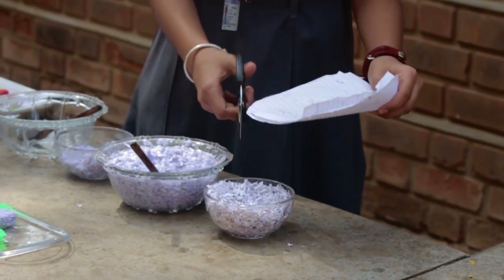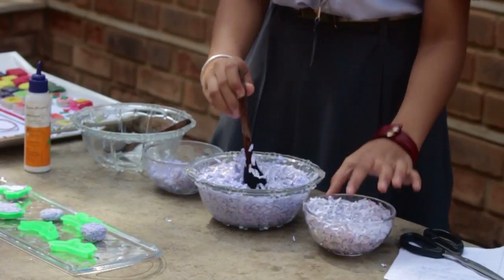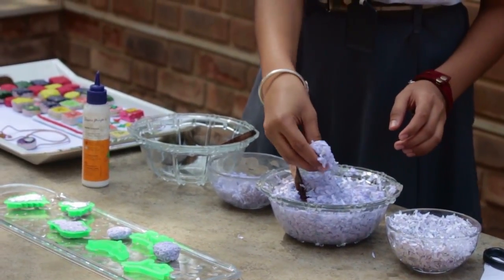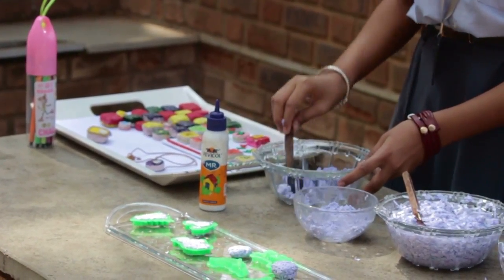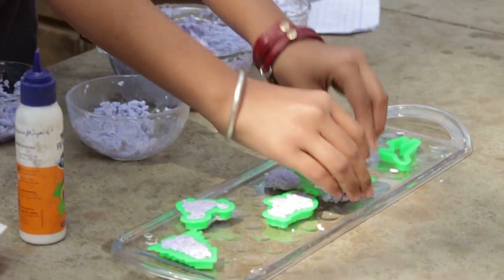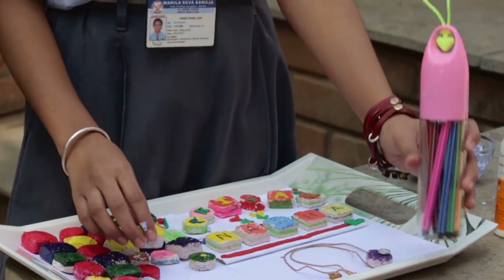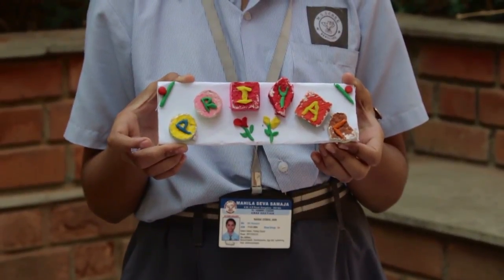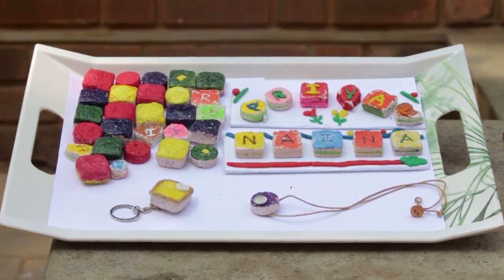Young Champions of Change - Mahila Seva Samaj, Bengaluru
Naina Oswal Jain from Mahila Seva Samaj (CBSE), Bengaluru came up with a neoteric idea to reuse paper. She made puzzle boxes and various handicrafts using the recycled paper and encouraged her peers to do the same. She championed the message on Reduce, Reuse and Recycle.